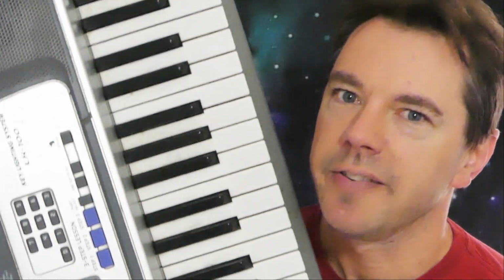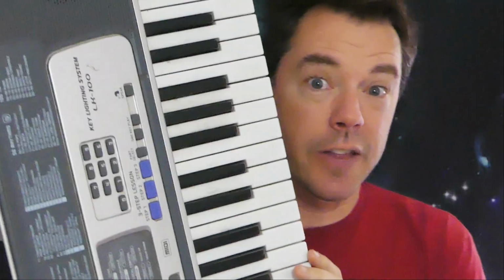Freaked-out: Casio LK-100 keyboard lights go crazy from XW-G1 MIDI attack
I've reviewed lots of the older LK and CTK keyboards from Casio, and let's be honest most of them have the same tired old sounds and beats. There are a few though, like this LK-100, that have MIDI-in. This provides a gateway for a whole new level of musical chaos. Can this old LK cope with the high-speed onslaught of the XW-G1?